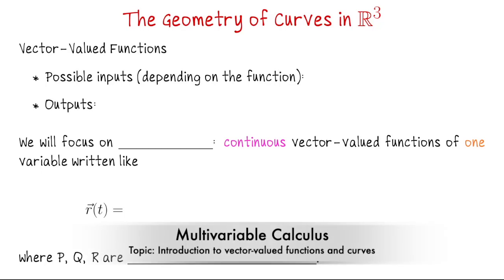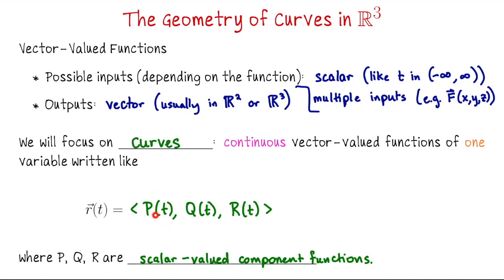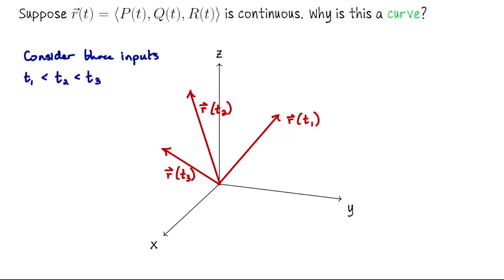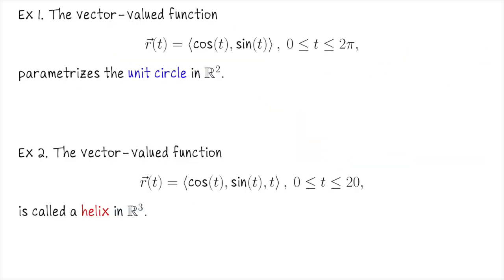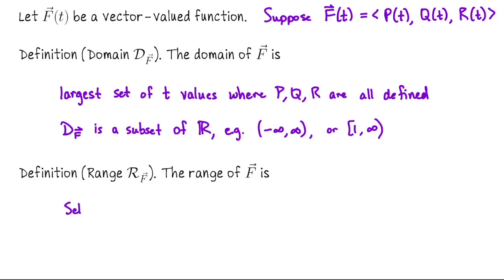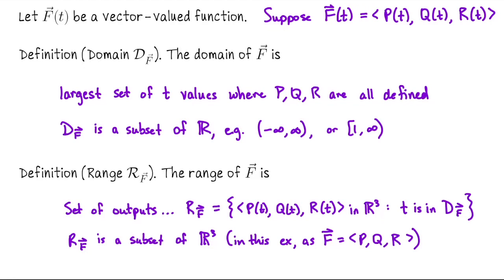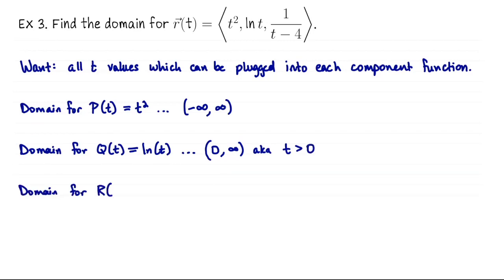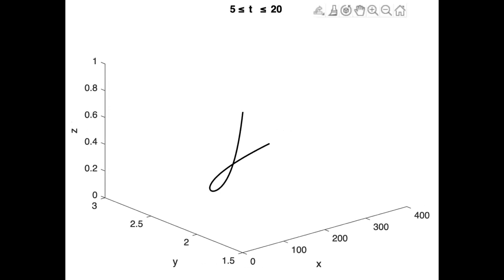Introduction to vector-valued functions and curves, Multivariable Calculus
This is an introductory lecture on vector-valued functions and their role in describing curves in three-dimensional space. ector-valued functions of the form r(t)=(P(t),Q(t),R(t)) sweep out space curves in (x,y,z)-space. (Unit 2 Lecture 1)

Key points:
1. Vector-Valued Functions: These functions can have scalar inputs like 𝑡 or multiple inputs, and they produce vectors in ℝ2 or ℝ3 (for us).
2. Representation of Curves: The focus is on curves as continuous vector-valued functions of a single variable, typically written as 𝐫(𝑡) with vector components 𝑃(𝑡), 𝑄(𝑡), and 𝑅(𝑡). These components are scalar-valued functions representing the coordinates in space.
3. Examples and Visualization: We look at familiar curves like the unit circle and a helix, demonstrating how these curves can be represented as vector-valued functions. The lecture includes MATLAB demonstrations to visualize these curves.
4. Domain and Range: The concept of the domain and range of vector-valued functions is discussed. The domain is the set of input values for which the function is defined, while the range is the set of all possible outputs (vectors in this case).
5. Examples: The lecture concludes with examples, including finding the domain of a given vector-valued function. The process involves examining the domains of the component functions and combining this information to determine the overall domain.